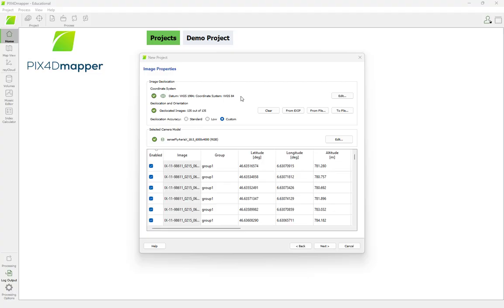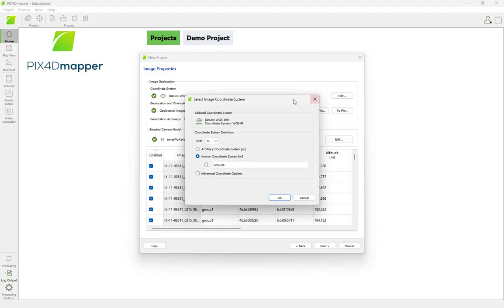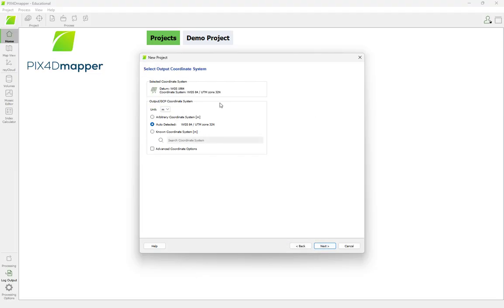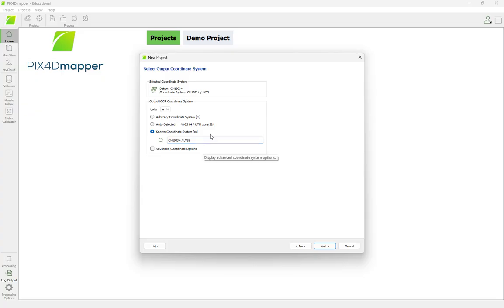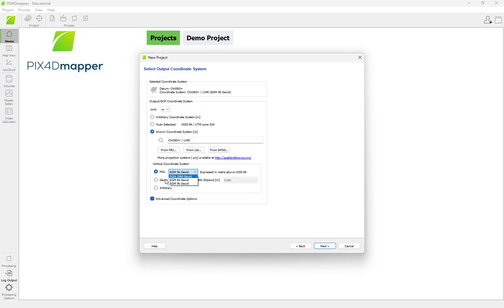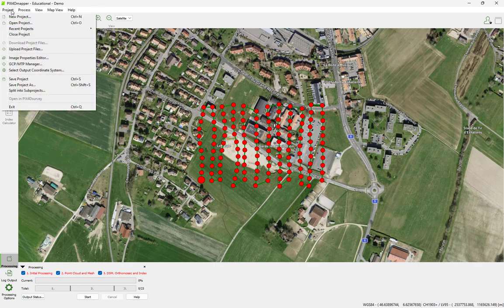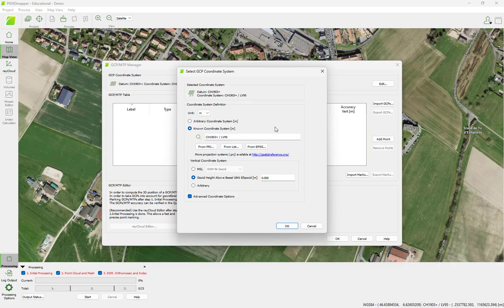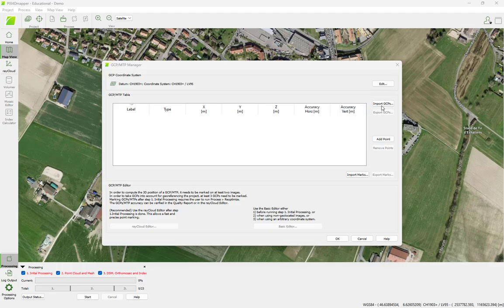Introduction to Coordinate Reference Systems in PIX4Dmapper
In this tutorial video, the Pix4D Training team explains how to work with known coordinate reference systems in PIX4Dmapper.